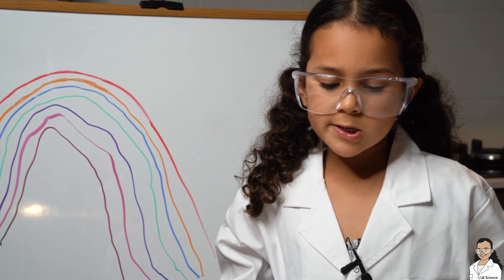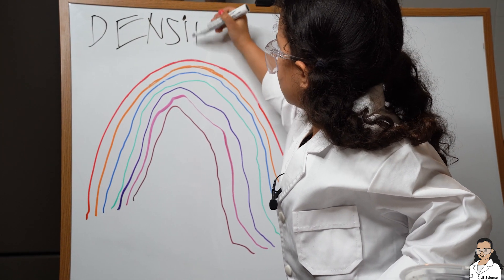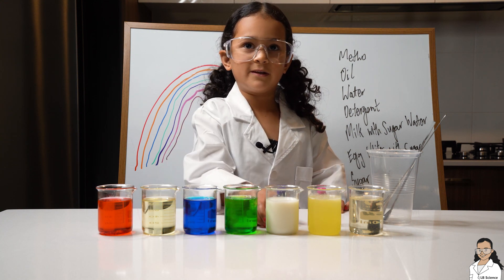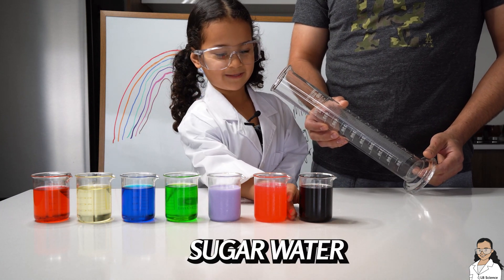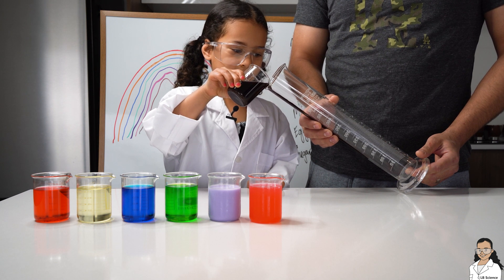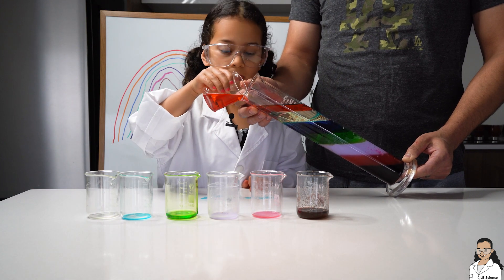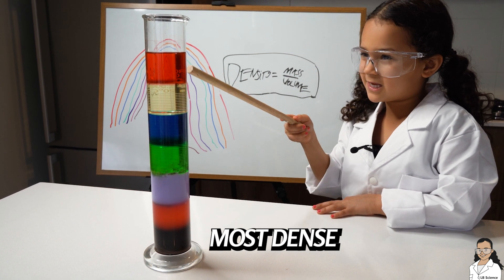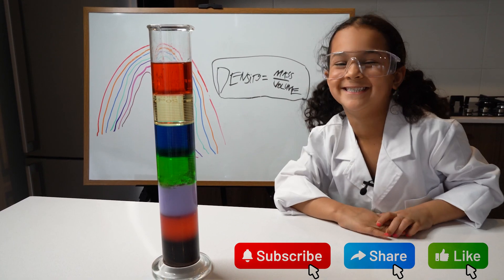Learn about DENSITY with Lana Banana!! DIY rainbow density column!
Join Lana Banana to learn all about the properties of density by making a rainbow density column using household materials!!

Density experiment tips
- A consistent volume is required for each density layer. In this experiment, 100mL was used.
- A high concentration of sugar in water is required, pre-prepared by heating and dissolving 250g of sugar in 100mL of water before allowing it to cool to room temperature. 10mL was used in the milk to increase its density.
- Egg whites and sugar mixture must not be whisked, only gently mixed together. In this experiment, 4 egg whites were mixed with 100g of sugar.
- Layers need to be slowly poured at an angle with the container to prevent mixing.

Chemical Hazard:
Methylated spirits is toxic by ingestion and may irritate the eyes or skin.  Wash hands immediately if in contact with skin, wear goggles and for sensitive skin, wear gloves. Have adult supervision.